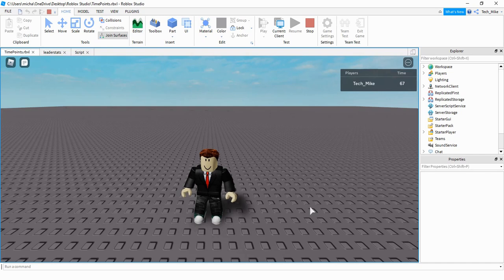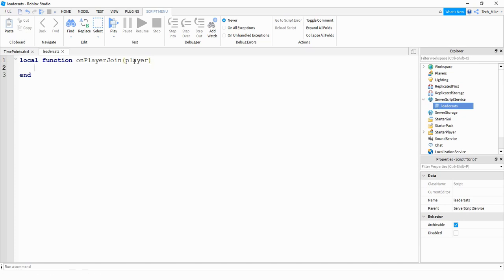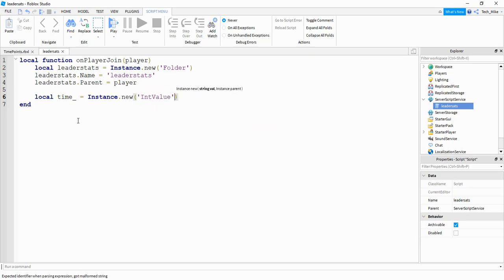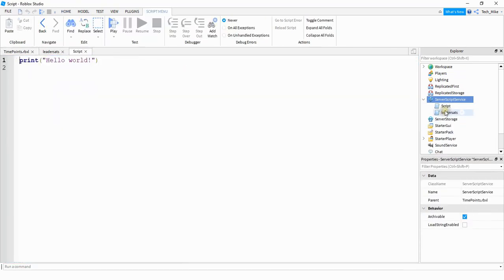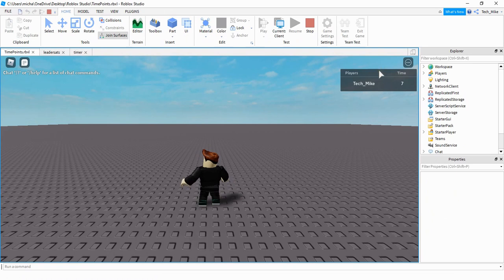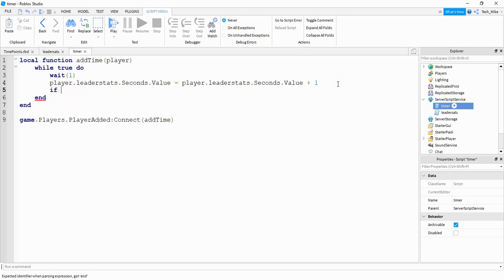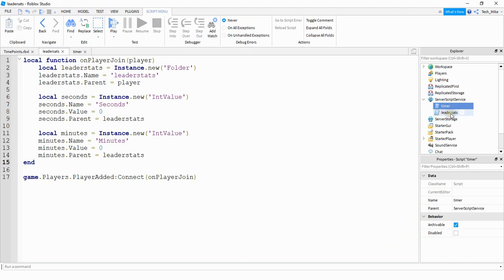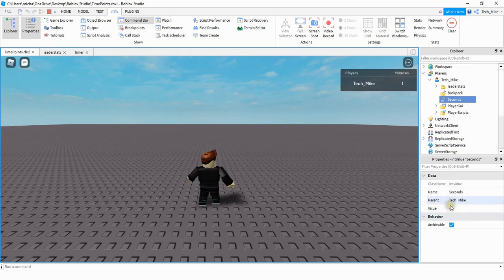Roblox Studio Tutorial: Leaderstats for Time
In this video I show you how to set up leaderstats that keep track of time in your Roblox Studio game! This script can be modified to keep track of any duration of time and can be used in a variety of game types!

Combine this video with data stores!